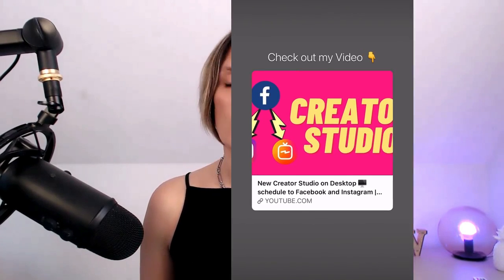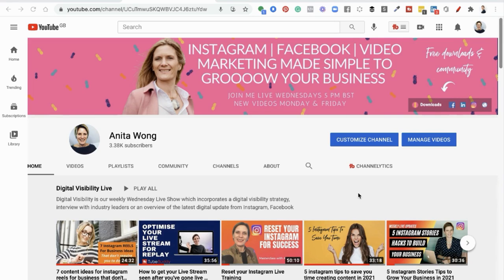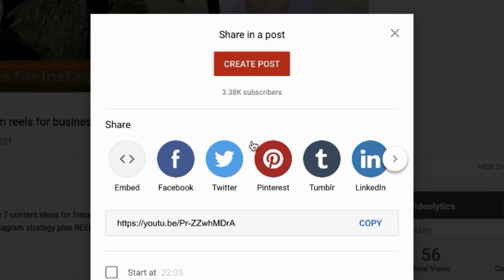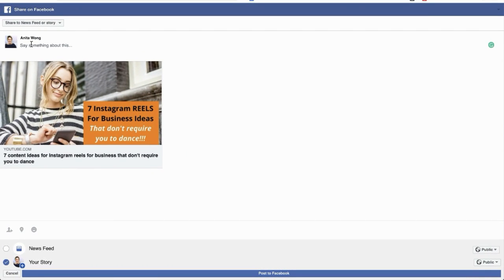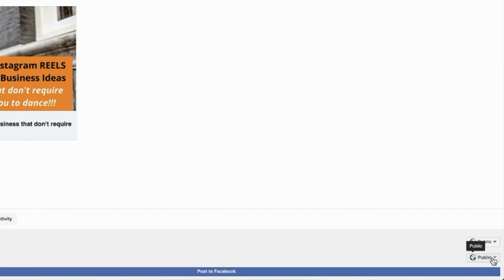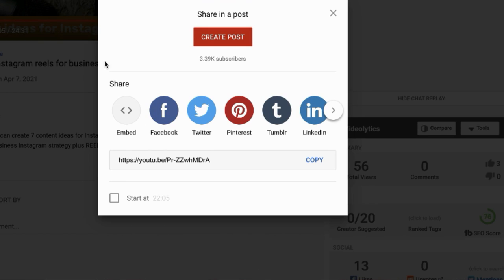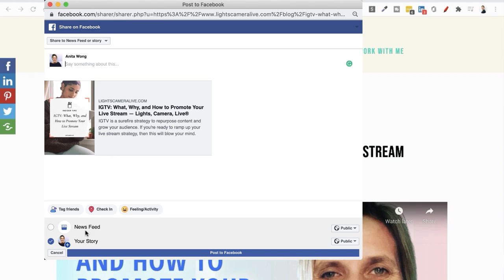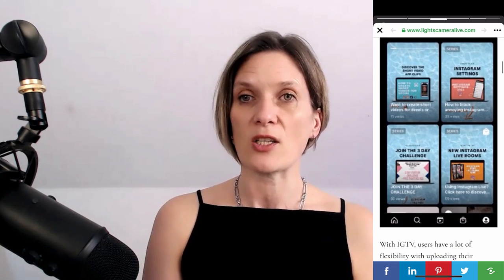How To Get A Swipe Up or Link In Your Facebook Story | April 2021 Strategy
Want to add a Swipe Up link to your Facebook Stories? This video will show you How To Get A Swipe Up or link In Your Facebook Story | April 2021 Strategy and add a CLICKABLE LINK from your YouTube videos or blog posts or any website element with a Facebook share option.

00:00
01:54 How to Add your YouTube video link to your Facebook stories
06:30 How to add your blog link to Facebook stories

Want to learn more and start using Stories to grow your business? Discover the Facebook and Instagram Business Success Programme, jam packed with strategies just like these. Try it for FREE

Hi, I'm Anita Wong.
I am a digital visibility strategist and tech queen who will save you from wasting any more time or money trying to work out how to use these social media channels yourself. I'll show you the best ways of using Instagram and Facebook for your business so that you can share your message authentically with ease.
You're probably here because one of my clients told me about their frustrations with not knowing how to grow on YouTube or live streaming video? Or maybe they've spent hours posting content every day but don't know what to post next? You need someone like me!

I love BMX racing and being healthy – living life like there are no limits because we all have our own unique story that needs telling!

I am the founder and trainer in The Digital Lab & Tech School for all your Digital Visibility Strategies and how

Everyone is as unique as a pineapple so enjoy mine especially grown for you

Start being seen online using Instagram Stories - Watch How to easily create your first Story